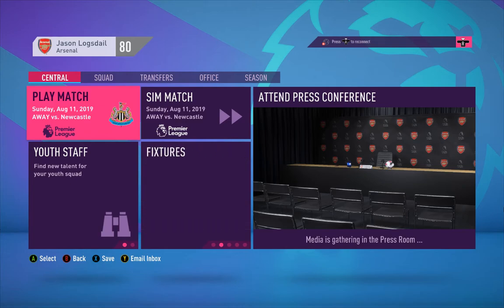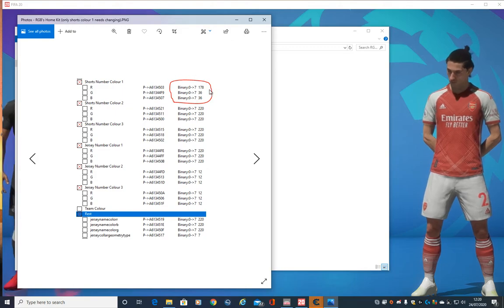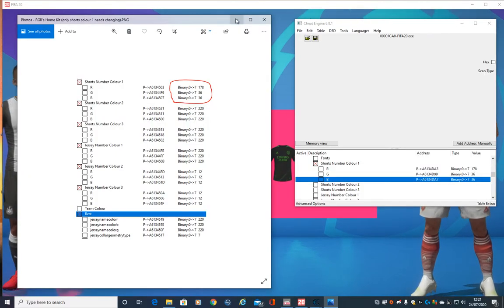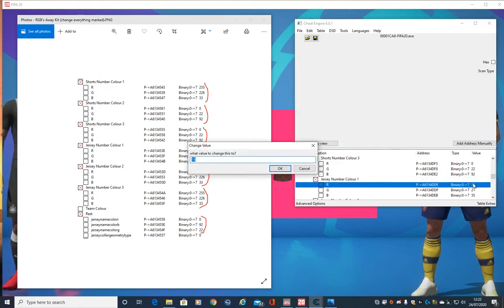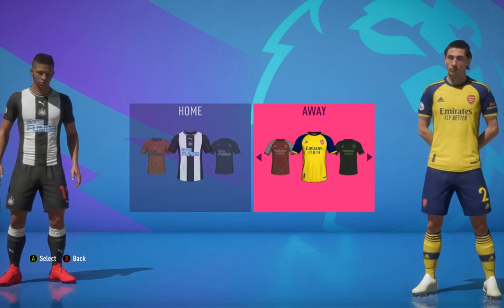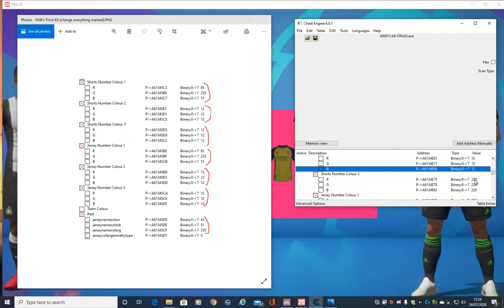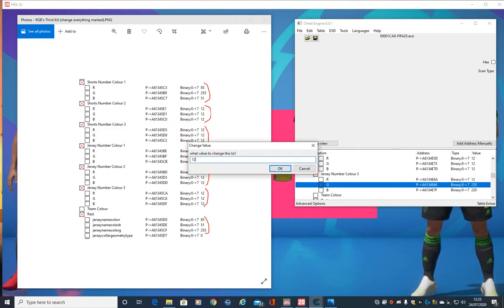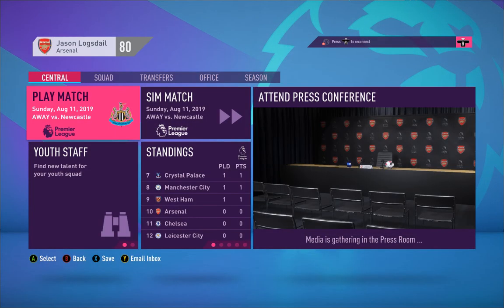How To Change Names/ Number Colours On Kits With Cheat Engine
How To Change Names and Numbers On Kits With Cheat Engine

This small guide will show you how to use Cheat Engine to change the Names / Numbers colours on fantasy kits.